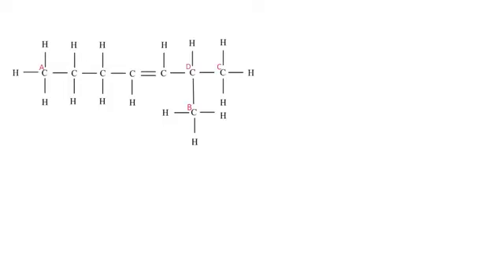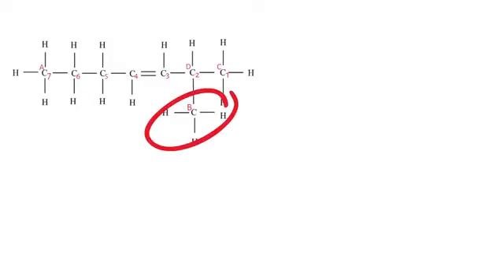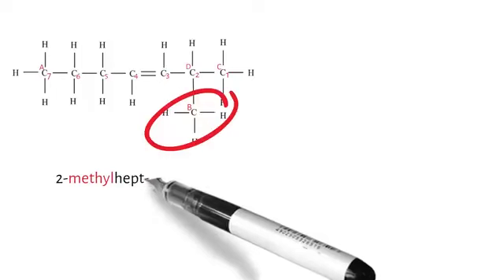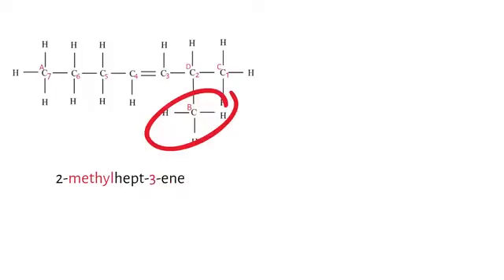ORGANIC CHEMISTRY GRADE 12 PART 7 [ ENGLISH ] | NAMING ALKENES #2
(Video Description)